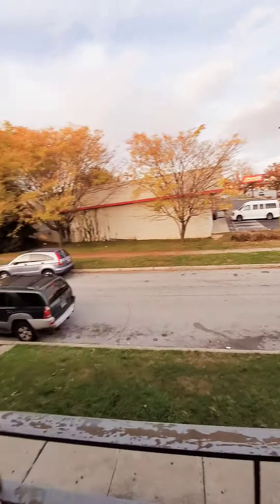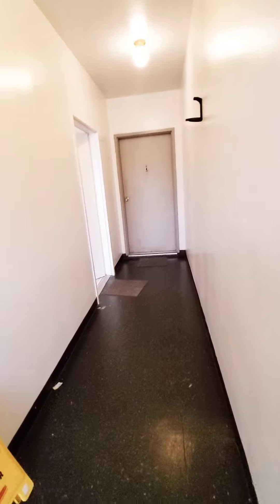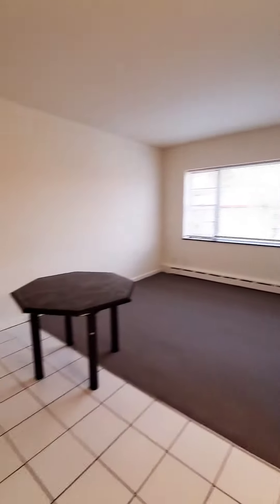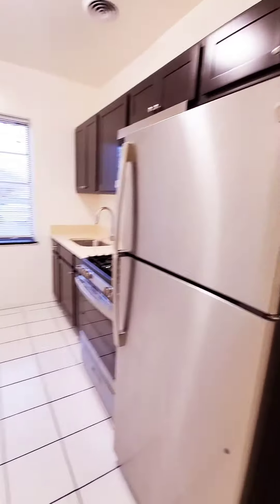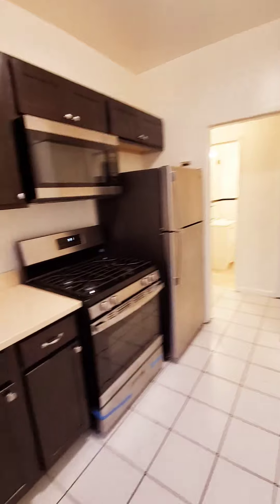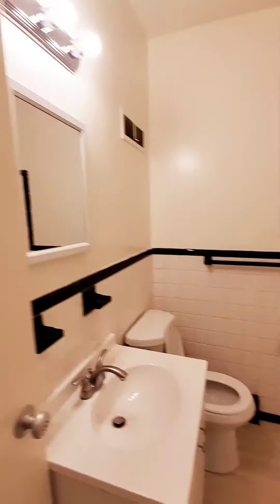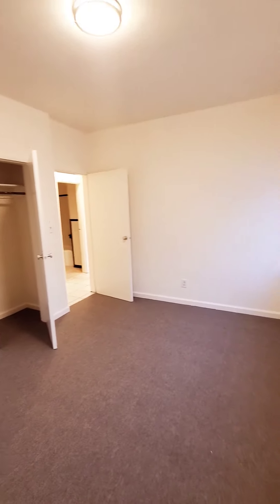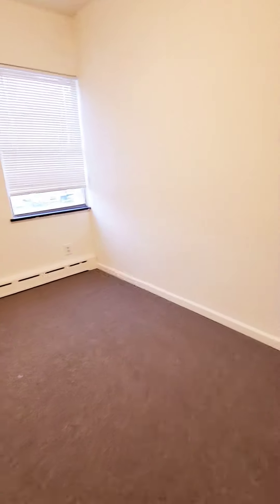Property #223 East Baltimore County 2 Br Asking $925/Month